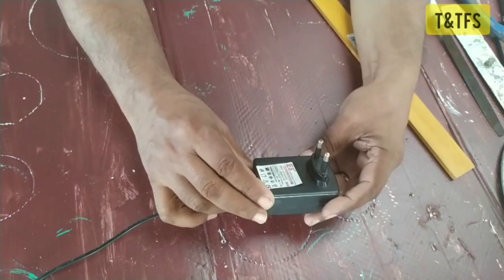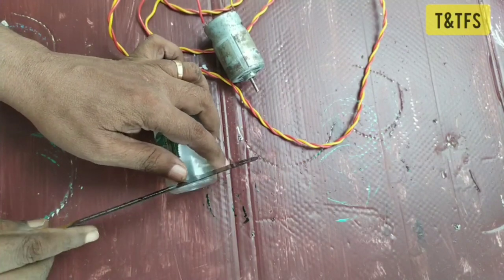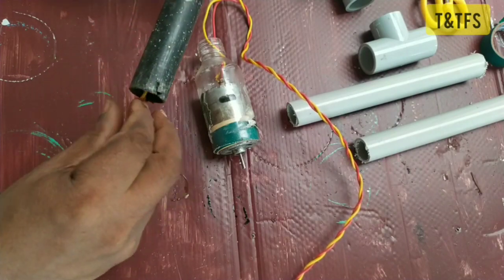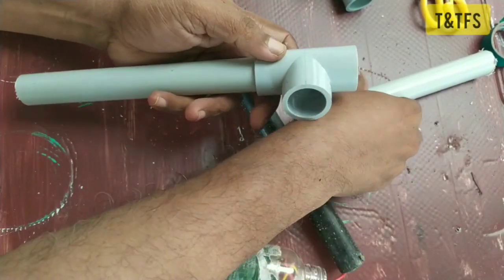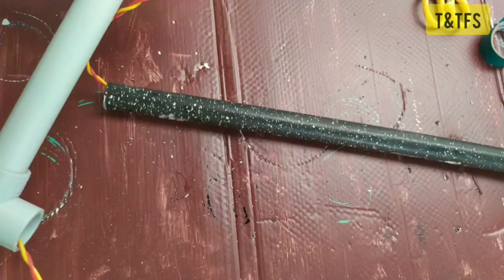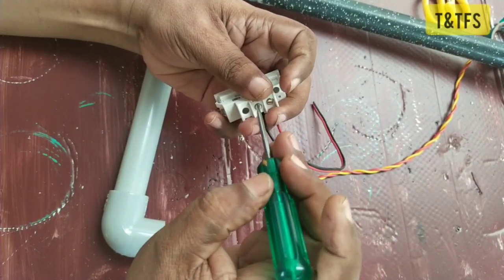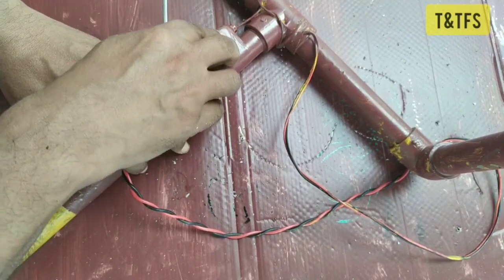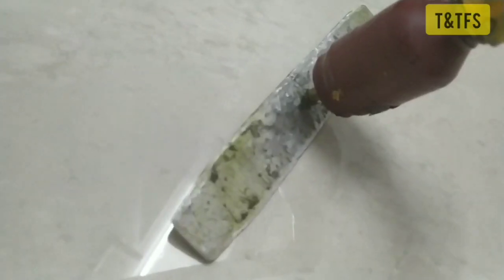HOW TO MAKE GRASS CUTTER /HOME MADE GRASS CUTTER/ ഇനി പുല്ല് വെട്ടാം ഈസിയായി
HOW TO MAKE GRASS CUTTER
HOME MADE GRASS CUTTER
Hi friends,
In this video ,i want to show you about how to make a grass cutter at home.It is very easy.

If you like my channel please